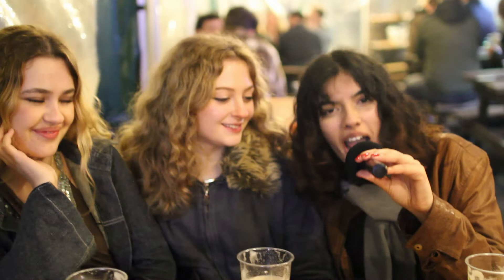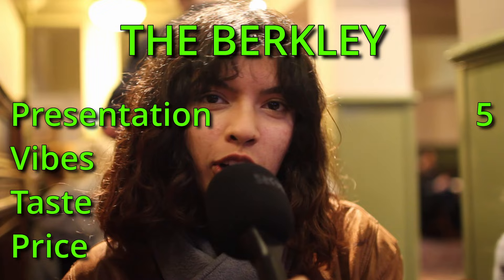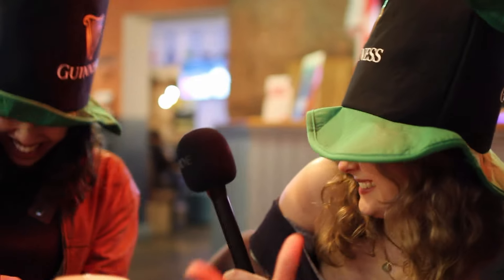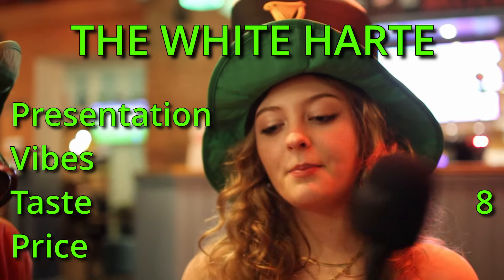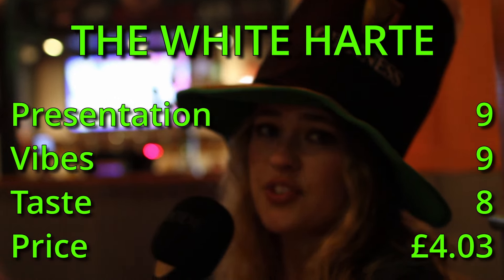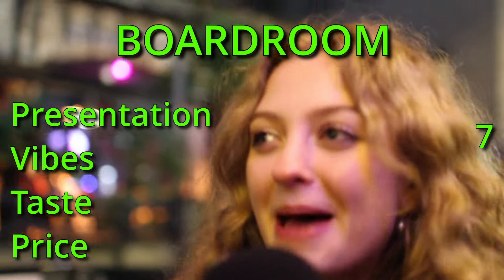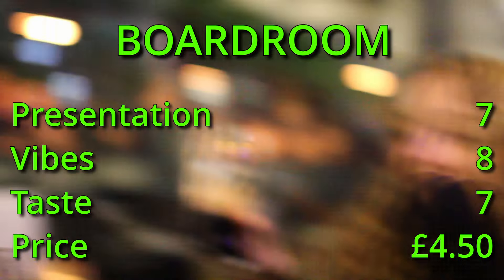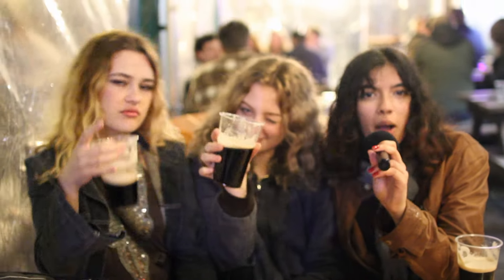Best Guinness In Bristol | UBTV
UBTV search for the best pint of Guinness in Bristol.

Presenter: Eve Mintoft, Emily Hesketh, Nav Kumar
Camera crew: Isis Blake
Editor: Sam Cottrell
Producer: Nav Kumar

UBTV is the University of Bristol's Award-winning Television Station. We upload Entertainment & Nightlife, News and Culture videos weekly, showcasing the best (and worst) of Bristol students.

Station Manager: Sophie Peschiera
Deputy Station Manager: Tilda Evans